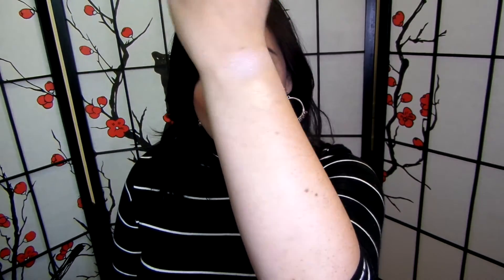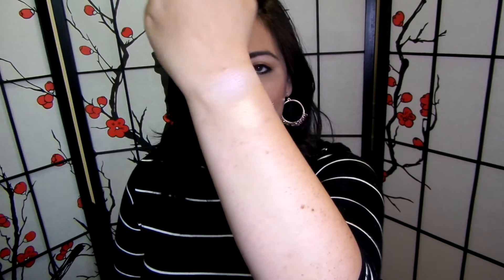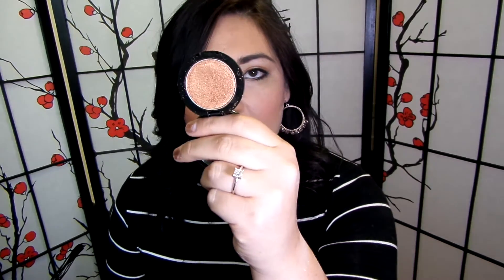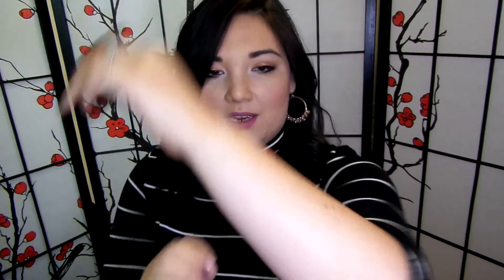NEW Morphe Pressed Pigments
Hello my beautiful friends! I hope all is well and I wanted to let you know that I think these shadows are pretty! Also, the giveaway for the Lorac Mega Pro has been contacted and she will be receiving her pretty little palette soon!

Products Mentioned:
Champagne Nights
Mimosa Sunday
Rodeo Drive
Come say hi!

*Everything in this video was purchased by me.